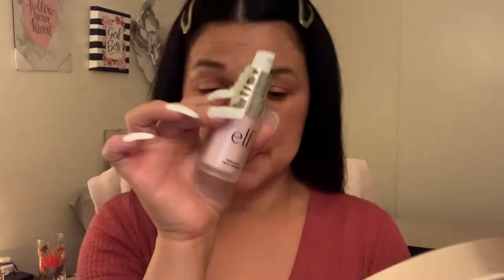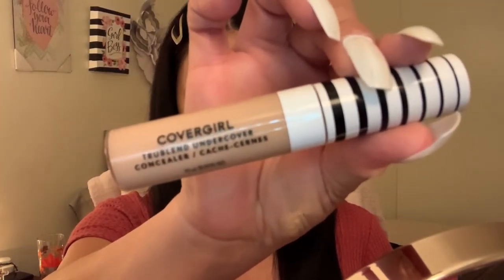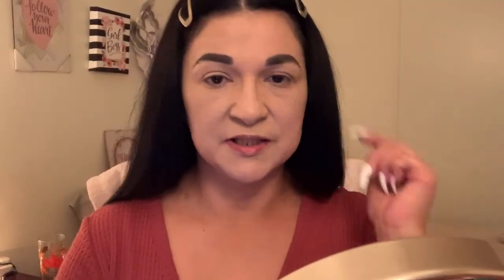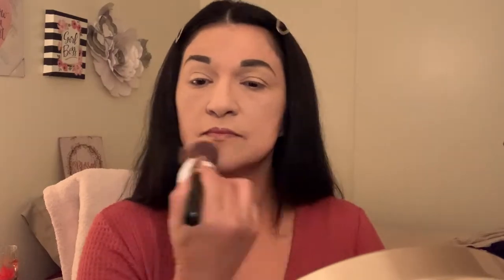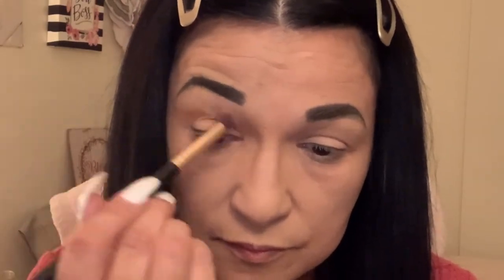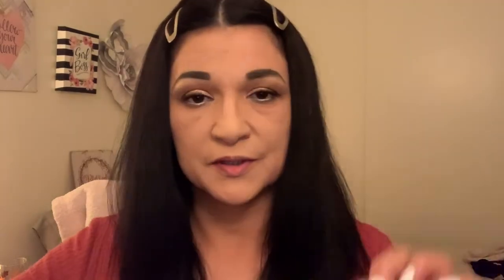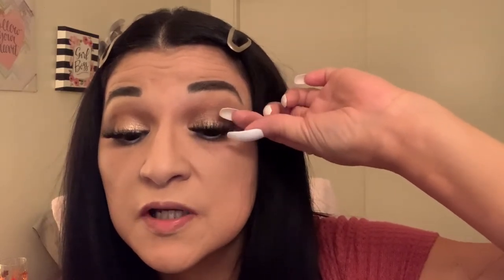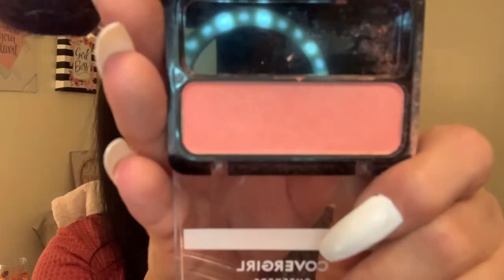EVERDAY NUETRAL SOFT GLAM LOOK AND MINK LASHES!! 🍁🌺🍂💋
Hi Babes💕 I've missed you!! ❤🌷 Here is a soft sultry neutral everyday look 🍁💋💛🧡with a hint of glam✨and beautiful mink lashes!! 🌺😍🍁🍂✨

This look can be worn day or night and still looks, sexy, soft, put together and beautiful!!  🧡💛💗✨✨
Hope you enjoy❤😍 and next video will be uploaded tomorrow or by Wednesday my loves!!! ❤🌺🌷 Love you all so so much and thank you for your continued support!!❤❤❤❤❤❤❤❤❤🌺😘🌹

Social Media"s 📲💻📸
Let's be friends!!!💕😍💌:

Products Used:

FACE & BROWS:
Elf Eyebrow Pencil in Deep Brown
NYX Cream Concealer in Beige to clean brows
NYX Control Freak Clear Brow Gel to set brows
Milani Conceal & Perfect Foundation in Light Natural
CoverGirl TrueBlend Concealer in Beige Perfect Beige

EYES:
NYX Cream Concealer in Beige to prime eyelids
Revolution Reloaded Eyeshadow Palette
Elf Liquid Eyeliner in Jet Black
L.A. Colors Dramati Lash 3D Volume Mascara in Black
L.A. Colors Eyeliner Pencil in Black to tightline upper inner waterline
Wet n Wild Kohl Eyeliner in White Pearl for lower inner waterline

MINK LASHES:
Tre Chic Cosmetics 3D Mink Lashes in the style Love ❤

CONTOUR/HIGHLIGHT/BRONZER/BLUSH:
Elf Contour & Highlight Quad Palette in Medium
Wet n Wild Bronzer in Palm Peach Ready 🌴
CoverGirl Cheekers Blush in Pretty Peach 🍑
Smoke & Mirrors Highlighter in Gold ✨💛

LIPS:
Bella Pierre Lipliner Pencil in Cinnamon🍂
Joah Wat-a-Matte Matte Liquid Lipstick in Sugar Cookie 💋💄🍪

SETTING FACIAL SPRAY
Wet n Wild Prep Set & Refresh Facial Setting Mist in Cucumber 🥒💦

BLOUSE:
Ross Dress for Less Copper Knit V-Neck Short Sleeve Sweater by Free Kisses

JEWELRY:
JJs Jewels & Accesories (Facebook page)